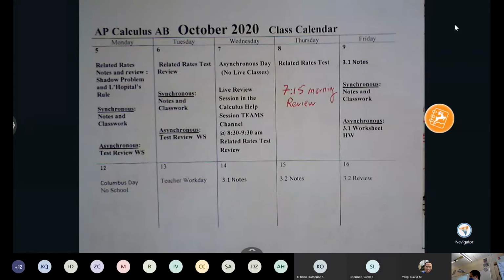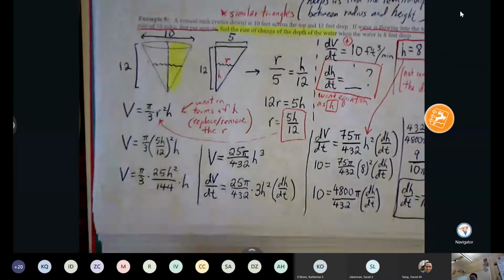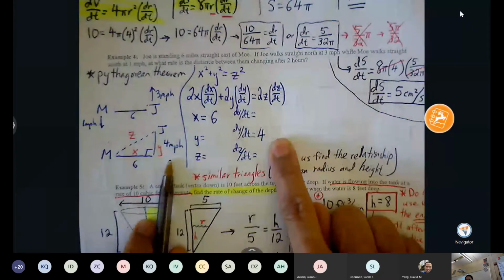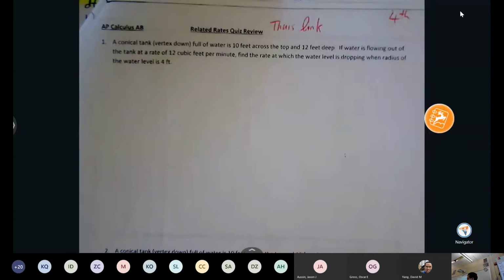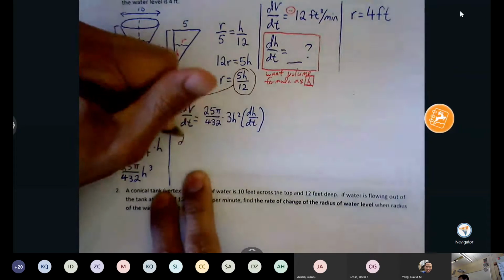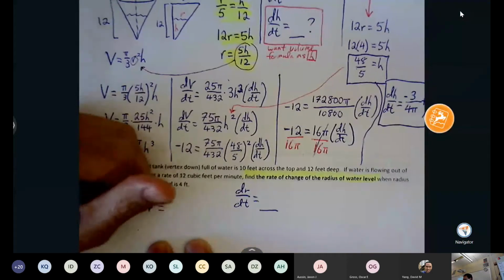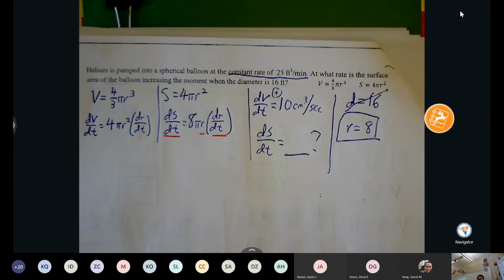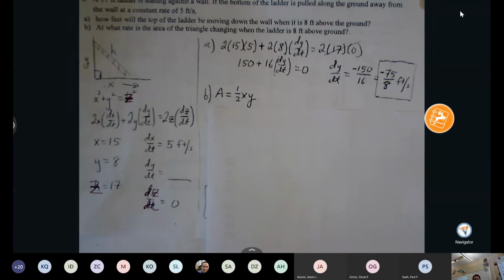Related Rates Review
Fri Oct 2 2020